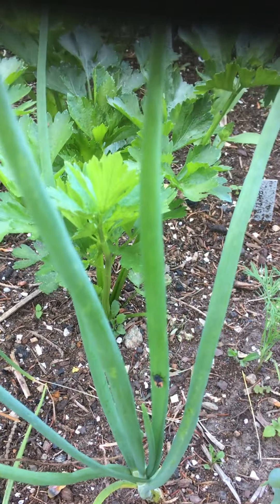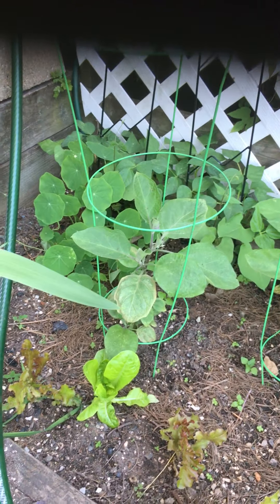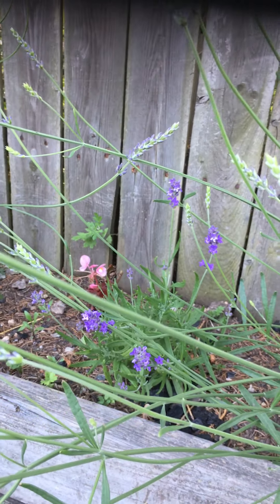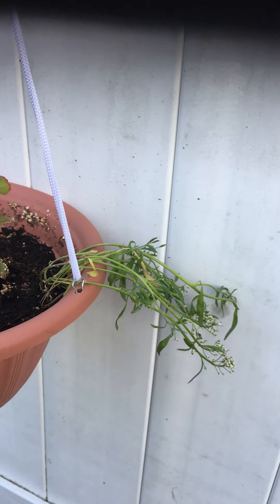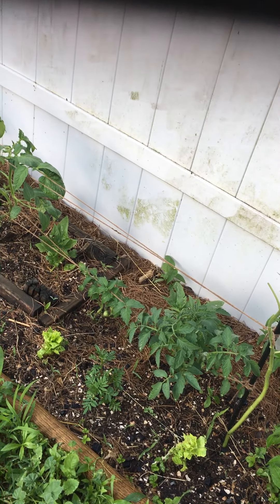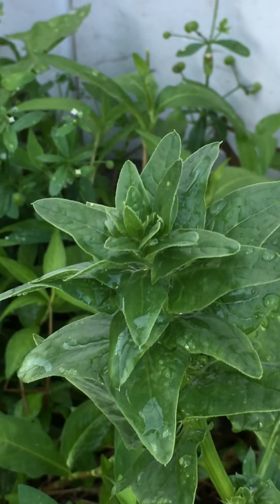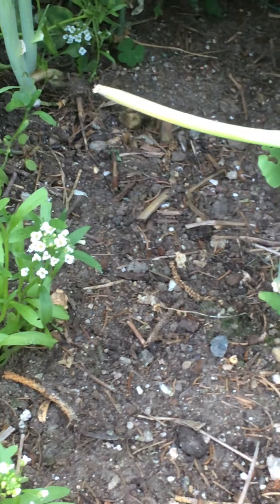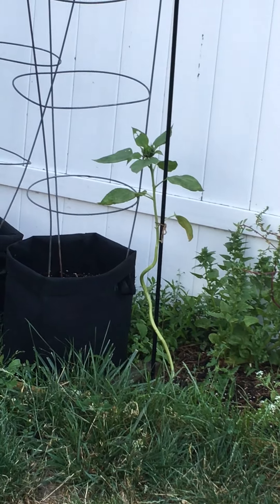Backyard Garden Tour, Mid-June - Zone 7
Mid-June vegetable garden tour of a small backyard garden in Zone 7A. A groundhog and family of rabbits, lots of wildlife for a small garden! Tour our backyard vegetable and flower garden with Lady and me!